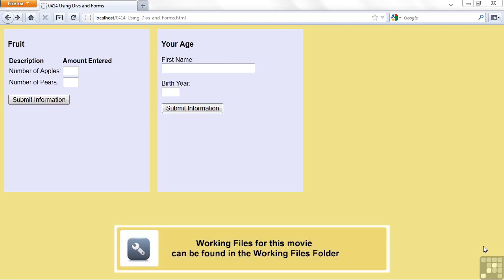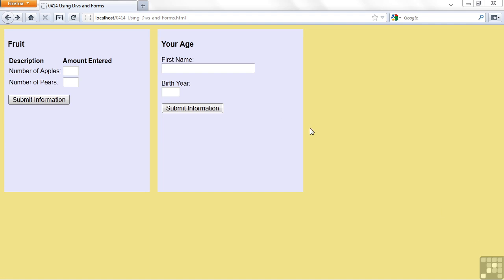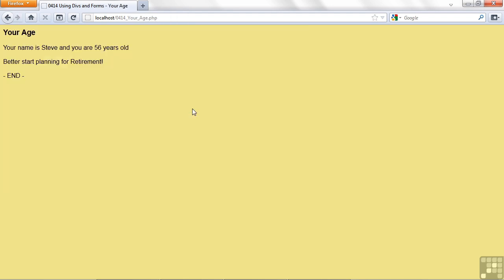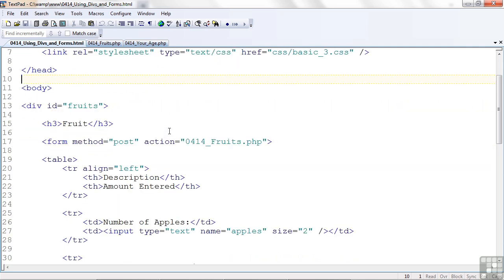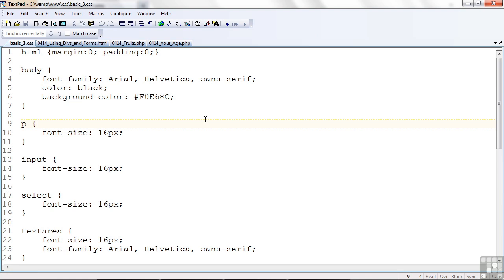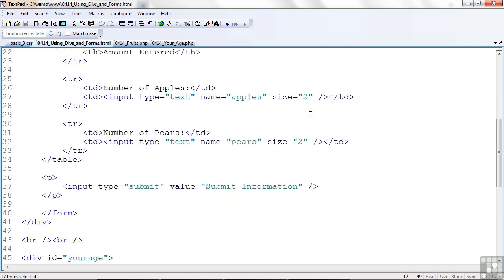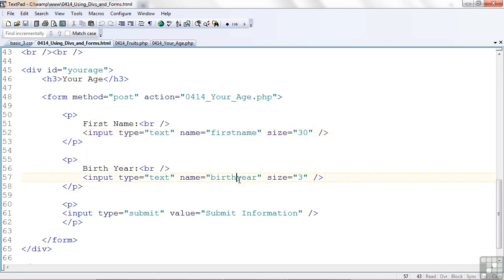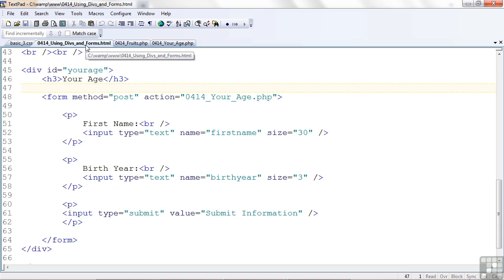0414 Using DIVs And Forms